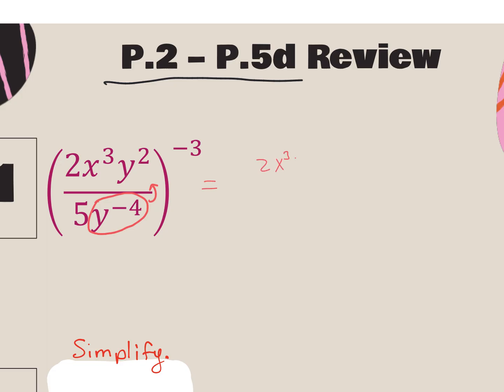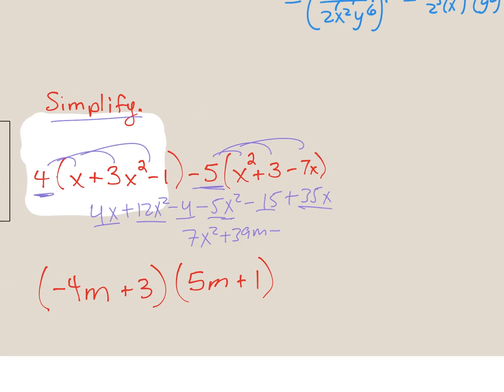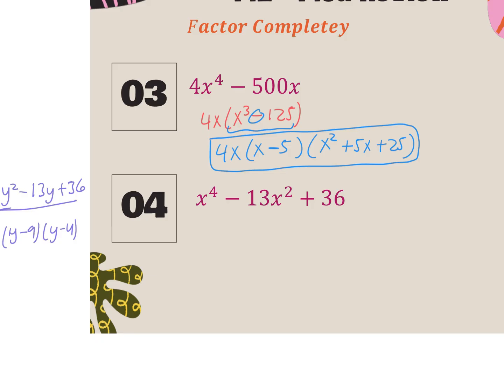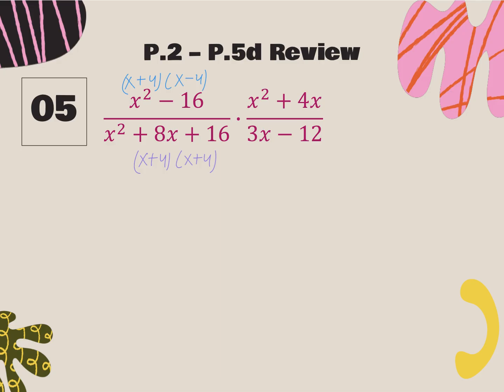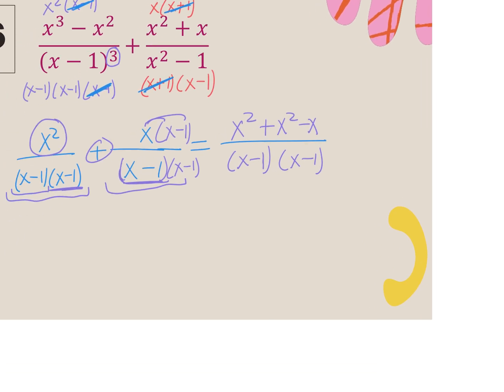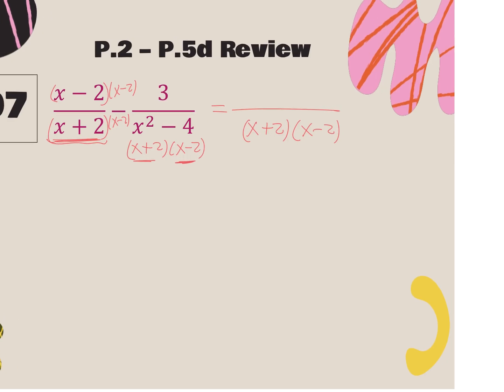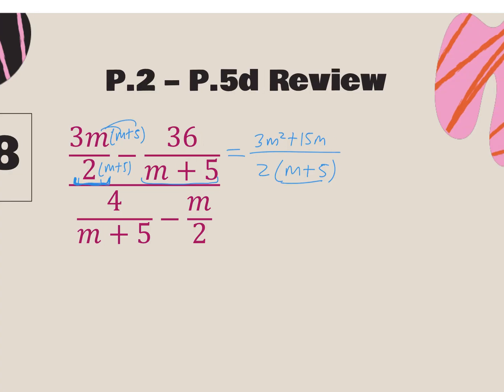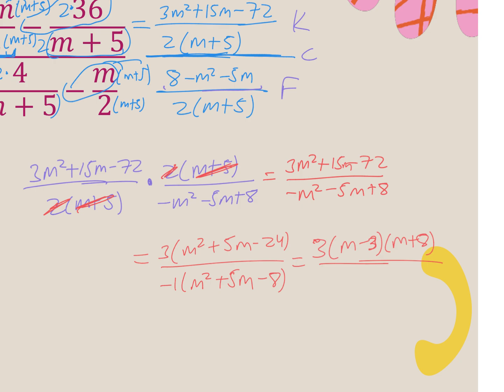Alg2H - P.2-P.5 Test #2 Classkick Review